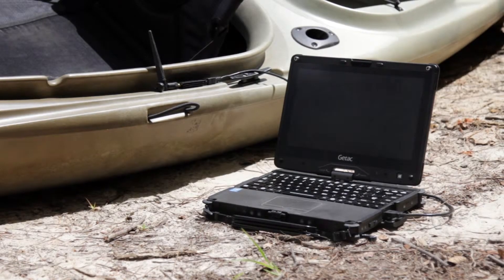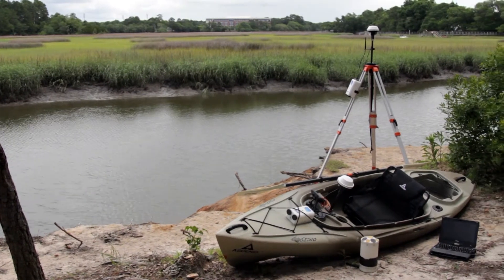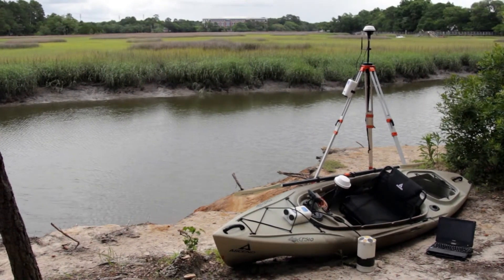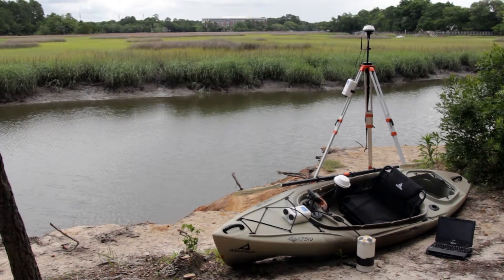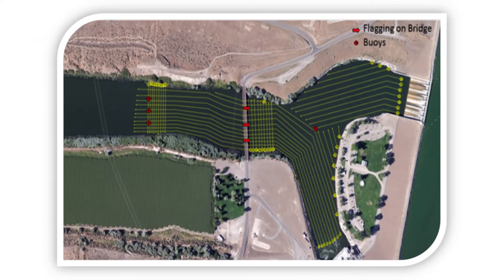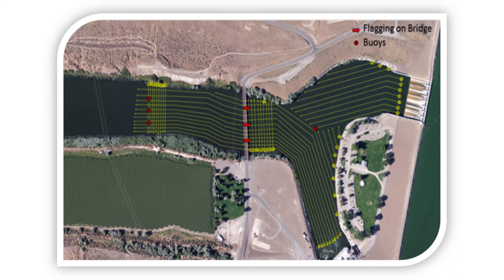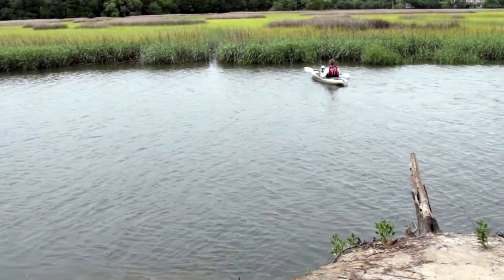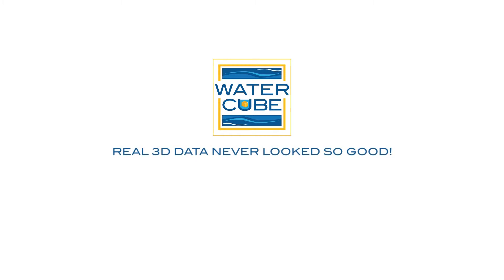This is How You Cube It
WaterCube LLC
186 Seven Farms Drive
Suite 196
Daniel Island, SC 29492